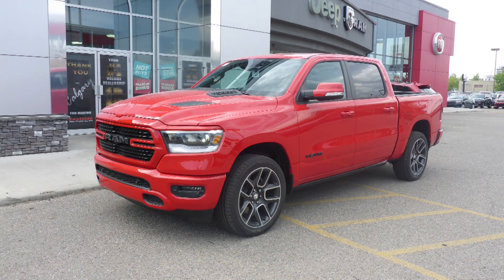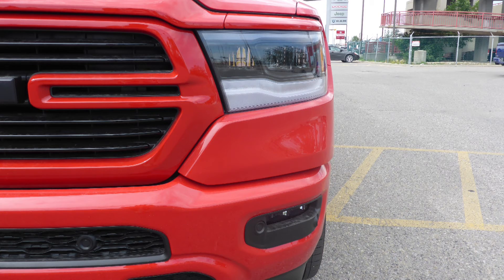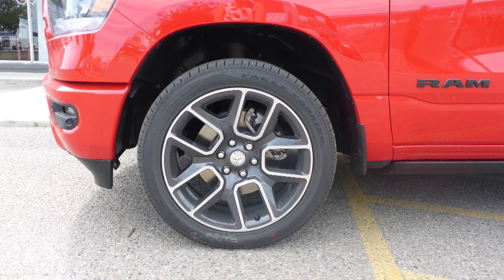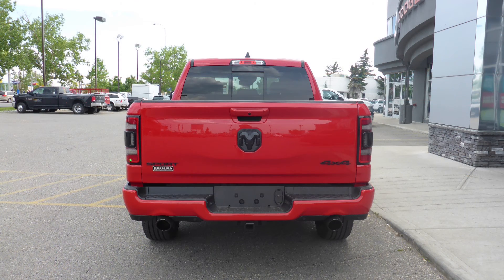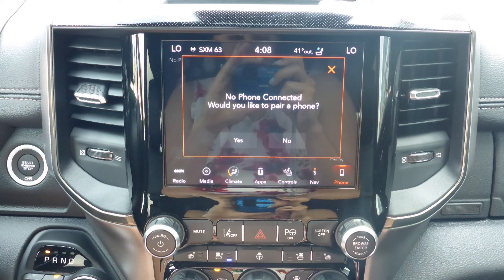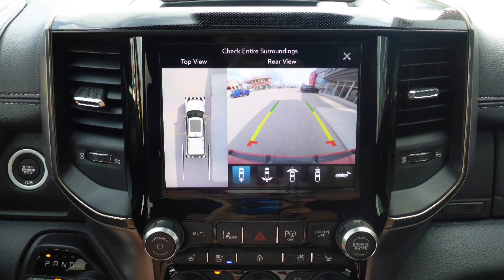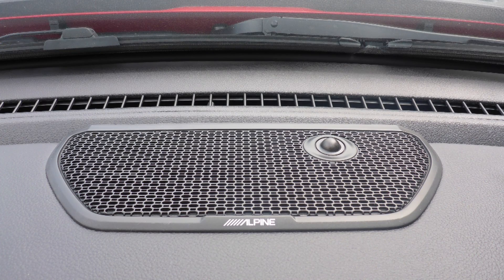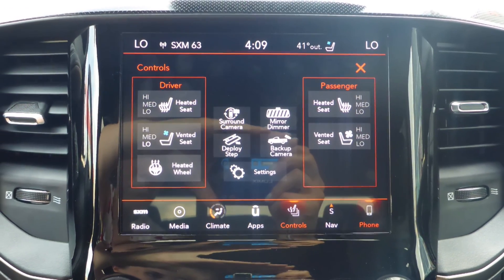2019 Ram 1500 Sport Crew Cab for Enrique - Eastside Dodge - Calgary, Alberta